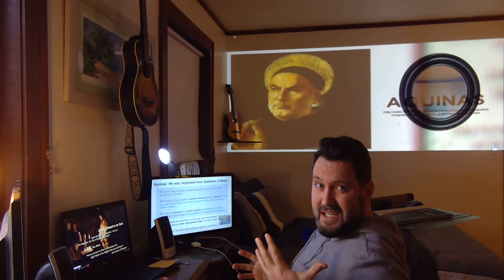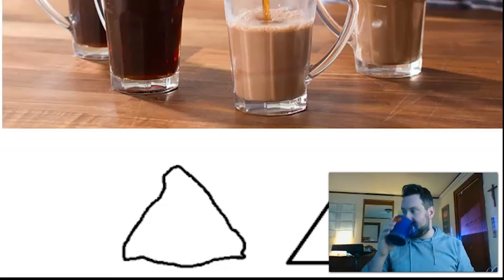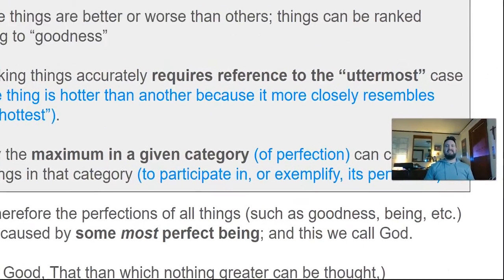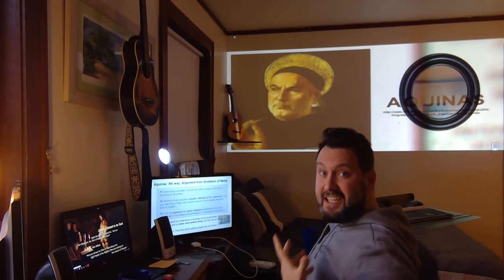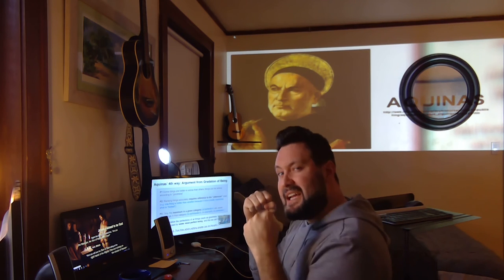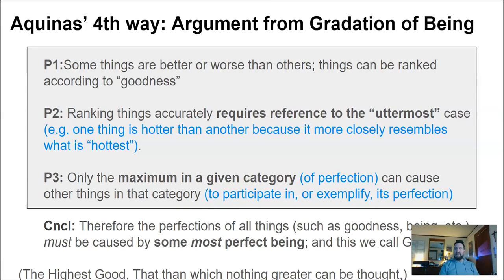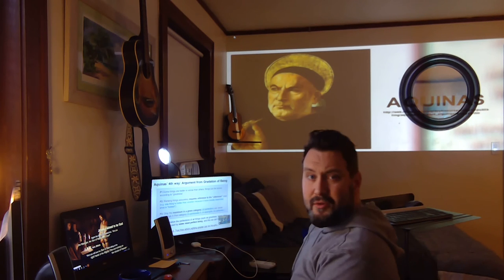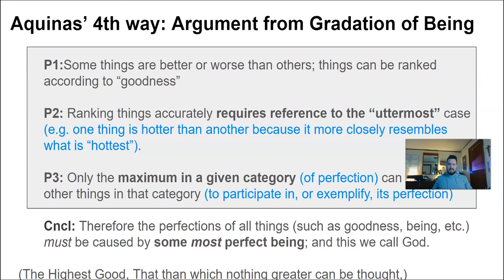Aquinas's 4th Argument Pt 3: Hot Coffee and Uttermost Triangles